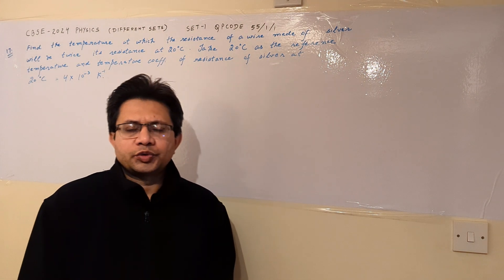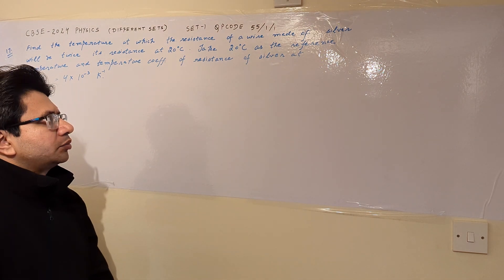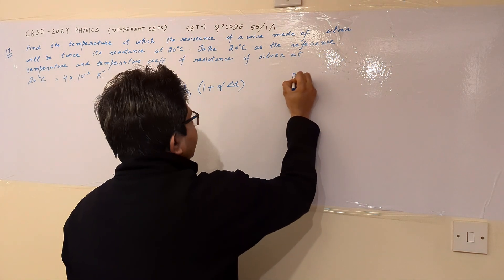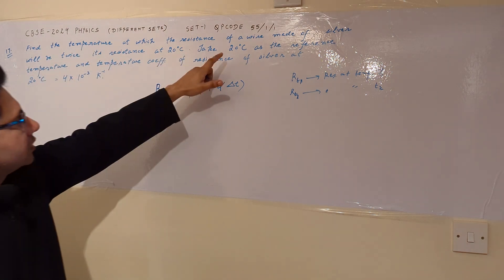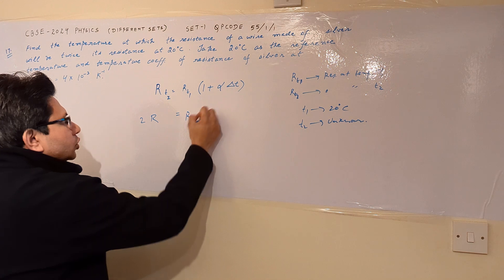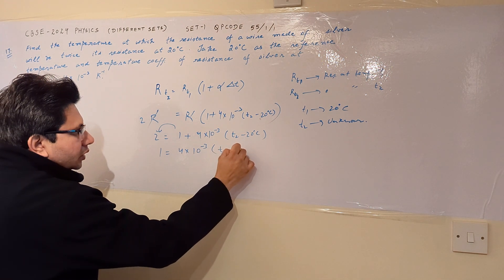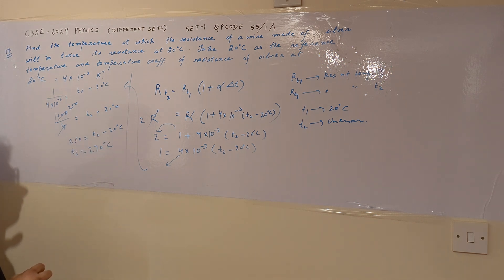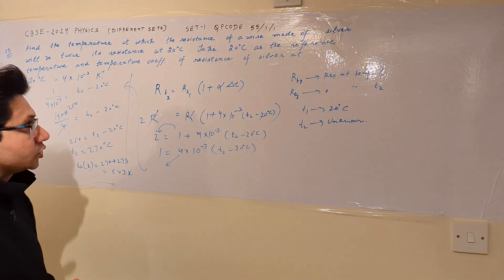Find the temperature at which the resistance of a wire made of silver will be twice it's resistance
Temperature dependence of resistance of metals